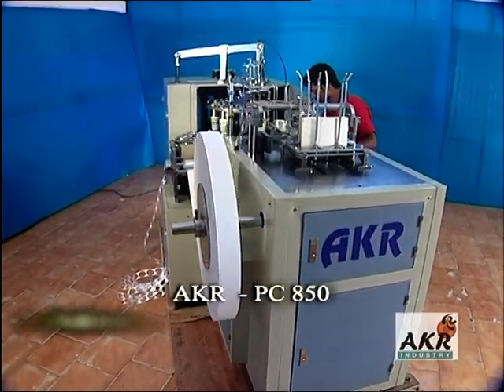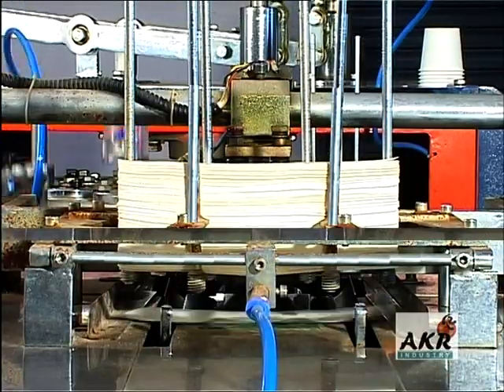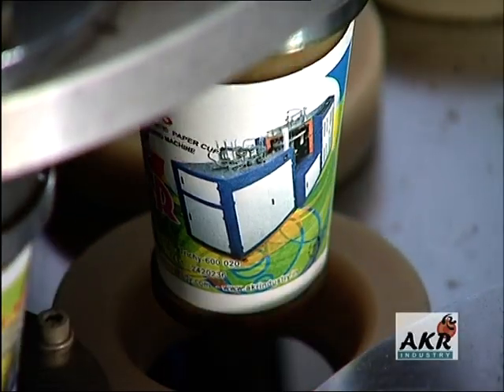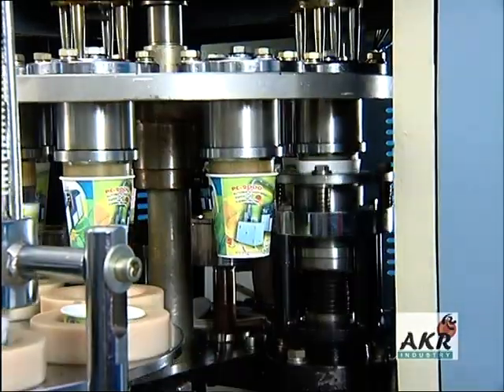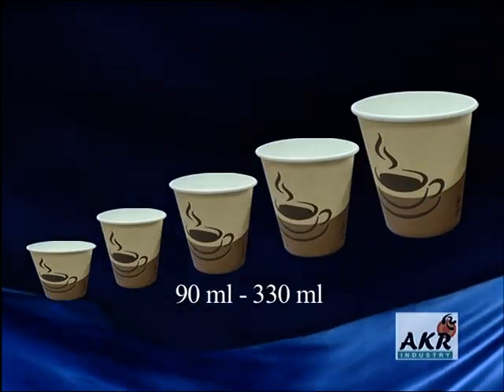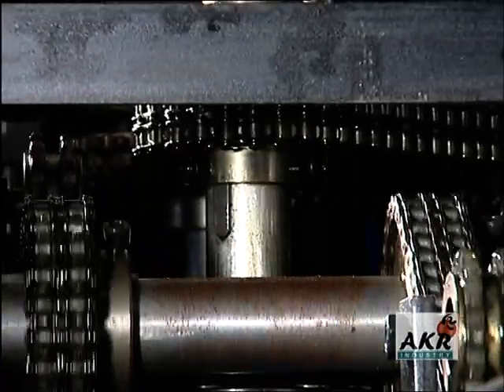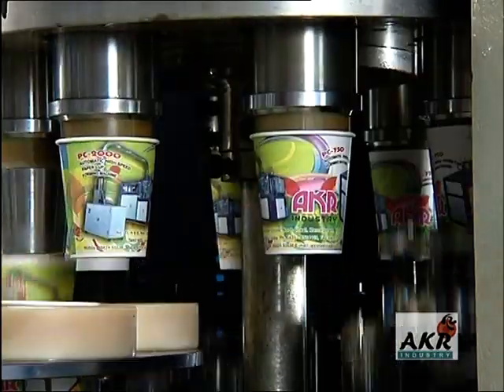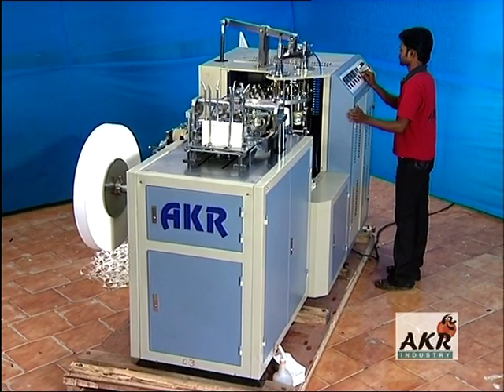PAPER CUP FORMING MACHINE - AKR PC 850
Automatic paper cup forming machine ( PC- 850 )
Our PC-850 model uses both single and double sided PE coated cups can be manufactured from this. It operates at high speed and hence gives an increased output. The speed is flexible and produces less noise. It is easy to maintain and operate. This machine adopts micro-computer system to control the frequency changing meter and with infinite speed adjustment.